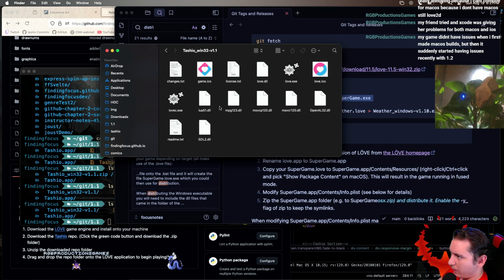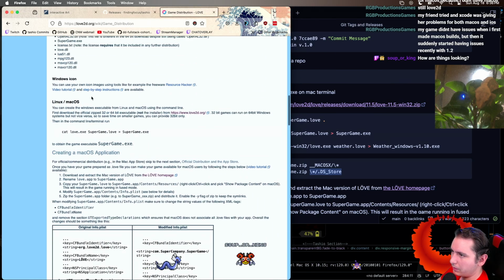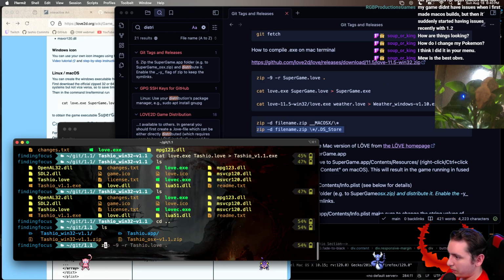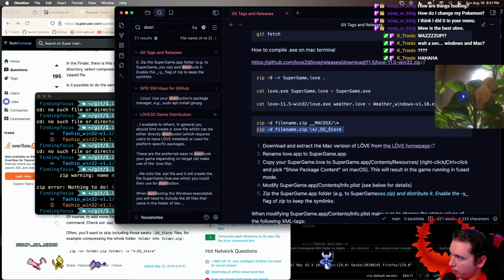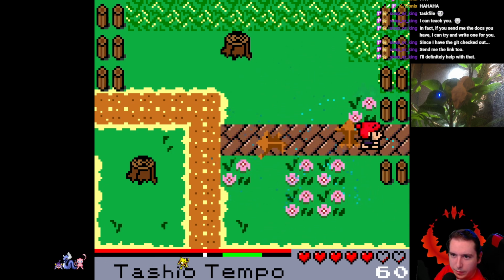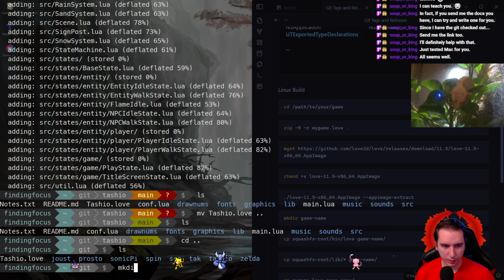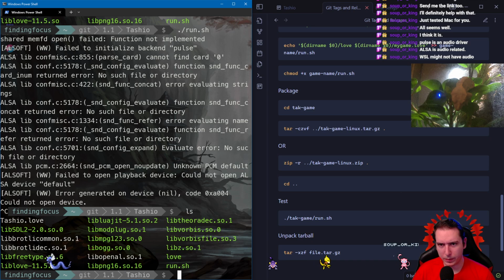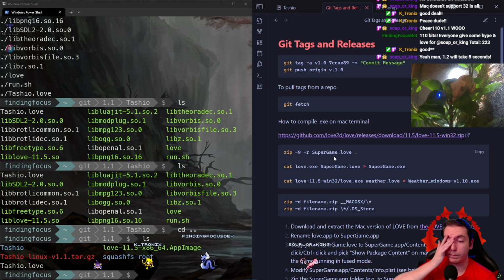Lua Programming Devlog #427: August 18th, 2024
Follow along as I build executable releases for my game, Tashio Tempo. We build Windows and Linux executables in this episode

git commit -m "v1.1"